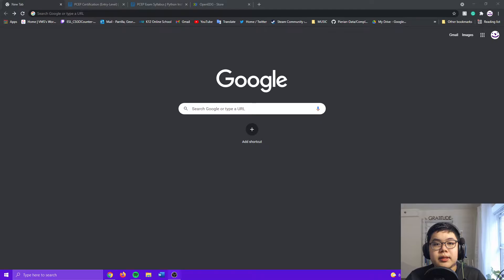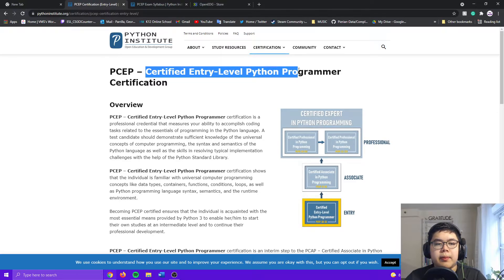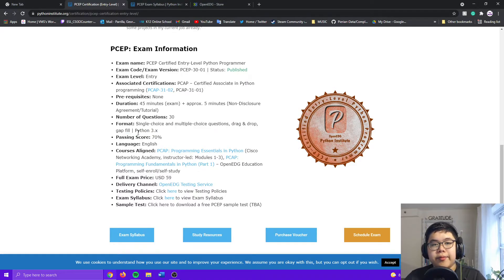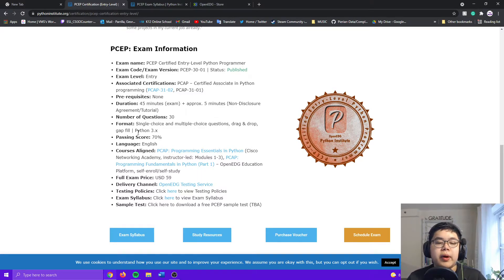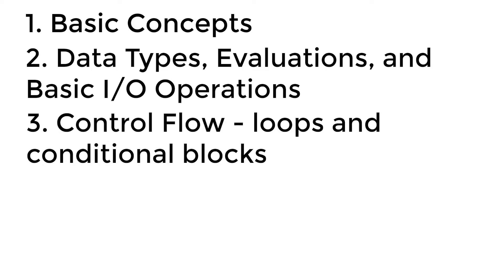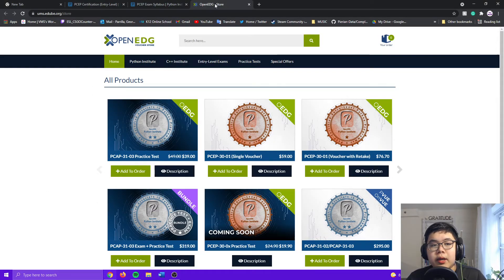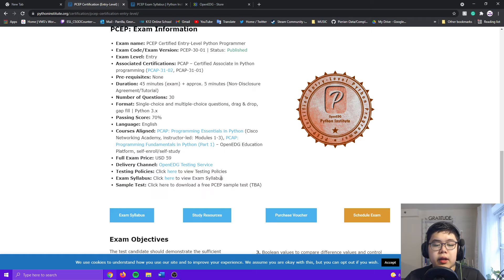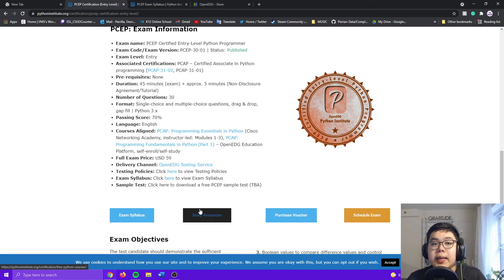How to Pass PCEP | What is the PCEP?